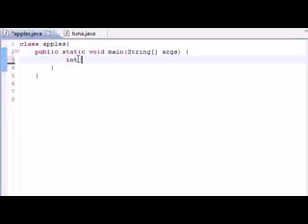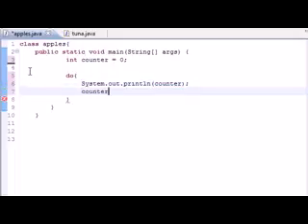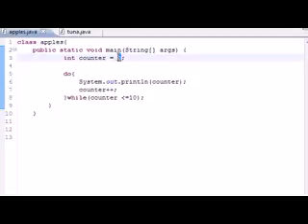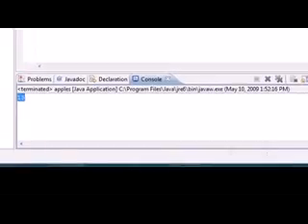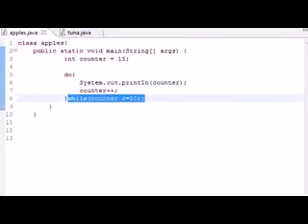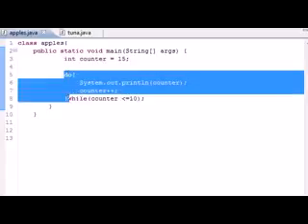Java Programming Tutorial 24